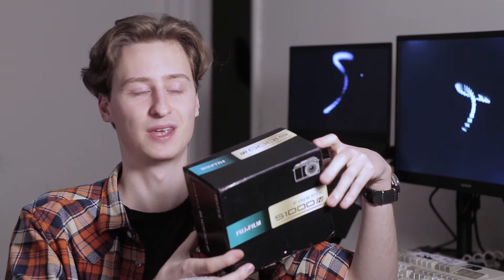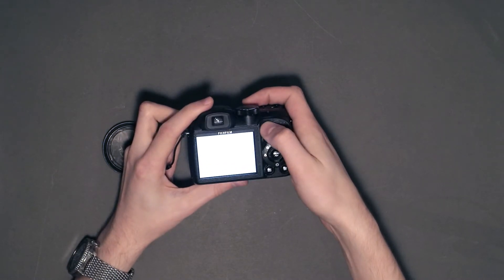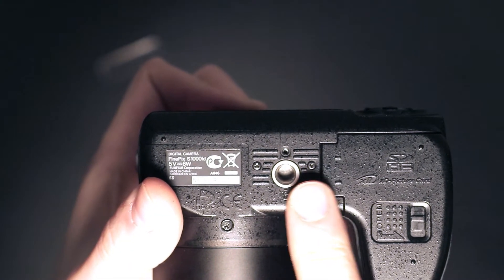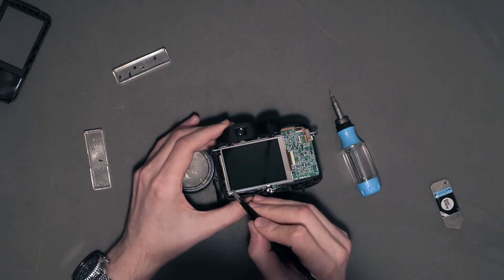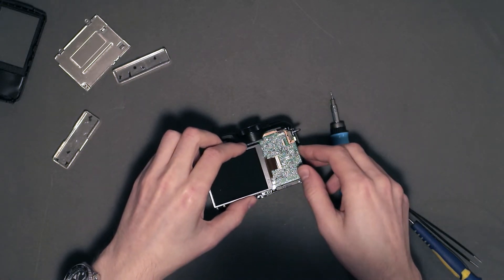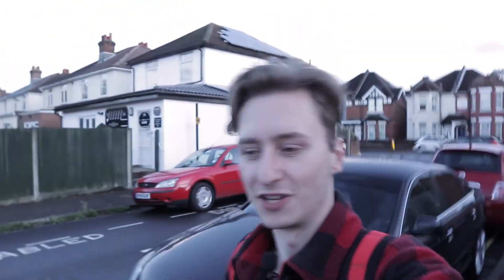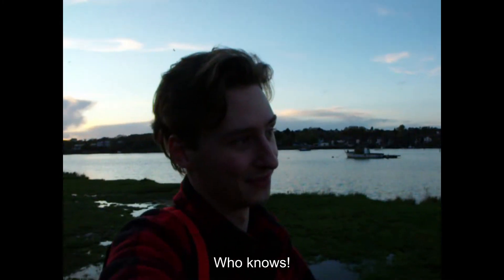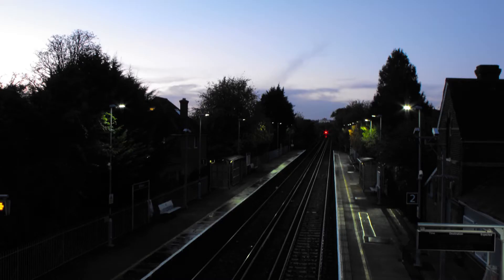Broken Fuji FinePix camera from 2008 - can it be fixed?!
I recently bought a malfunctioning Fujifilm s1000fd digital camera from 2008 for only £15. In this video, I will walk you through how I fixed the camera and give a short review of what kind of performance a 12-year-old camera provide. The camera had a broken display - this video can be used as a loose guide on how to replace the screen for this camera, should you want to do so.